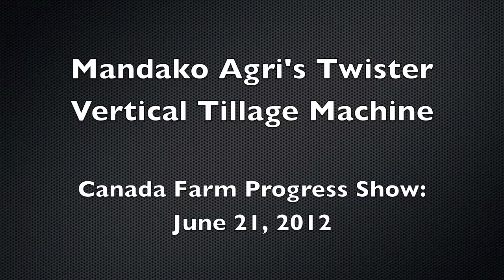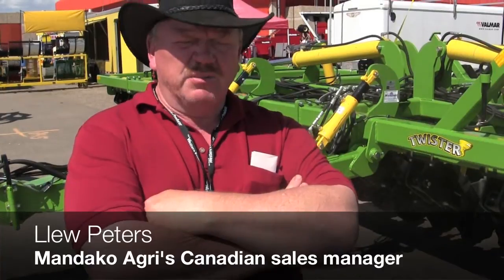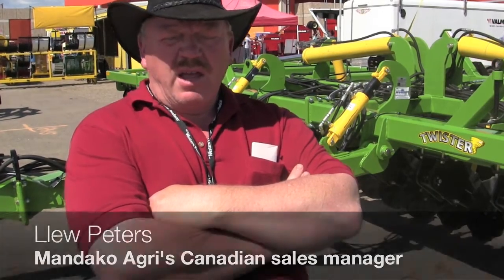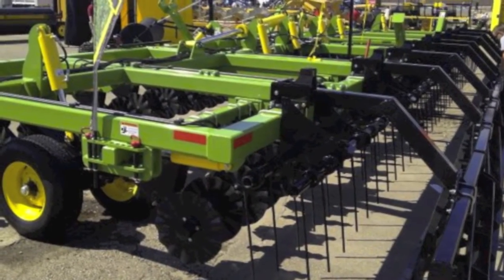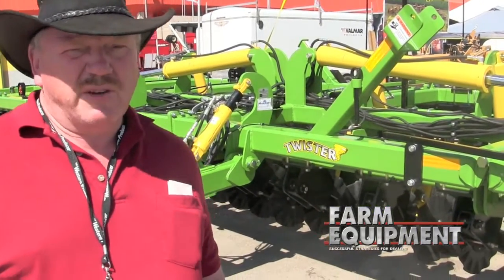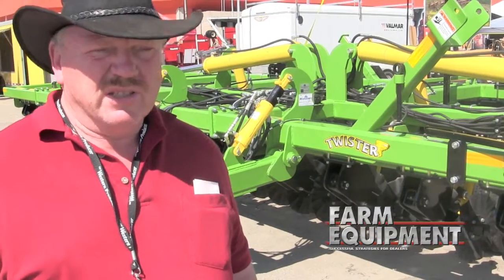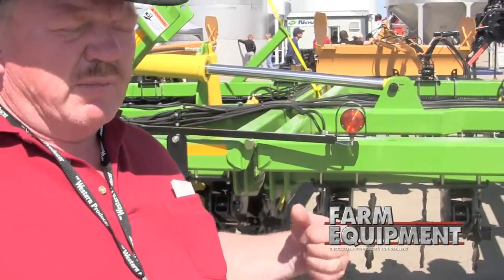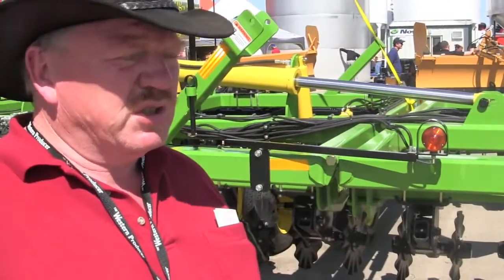Mandako Agri's Twister Vertical Tillage Machine at Canada's Farm Progress Show 2012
Llew Peters, Mandako Agri's sales manager for Canada, talks about Mandako's Twister vertical tillage machine. Farm Equipment's Alan Stenum caught up Llew at Canada'a Farm Progress Show 2012.